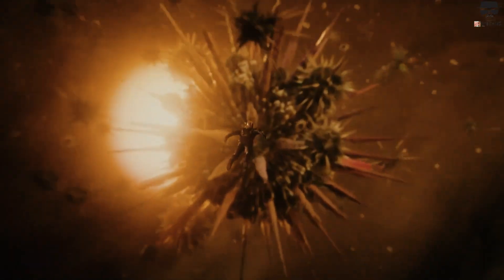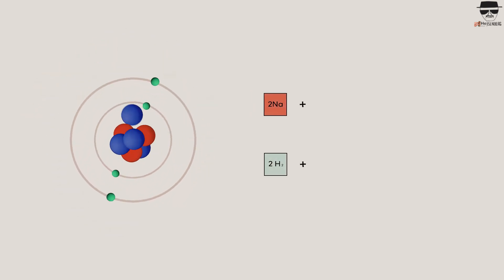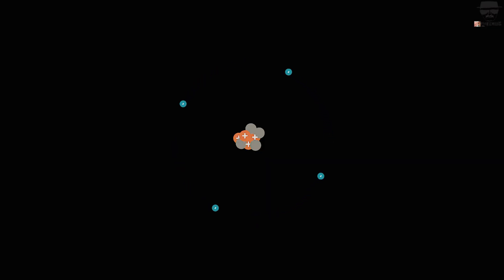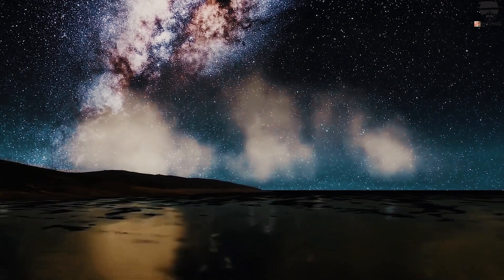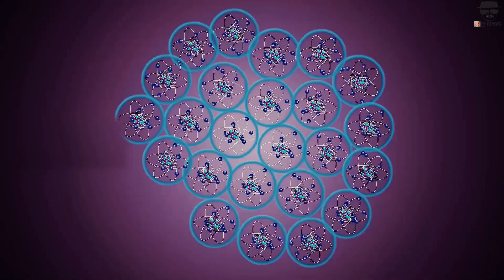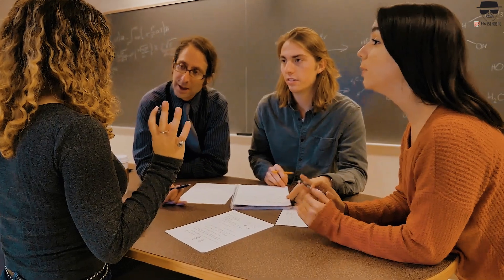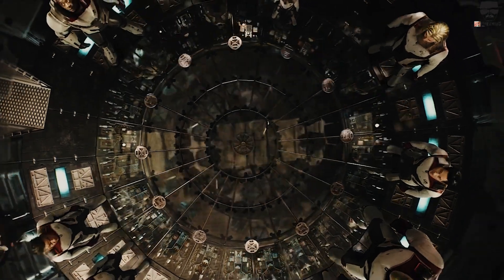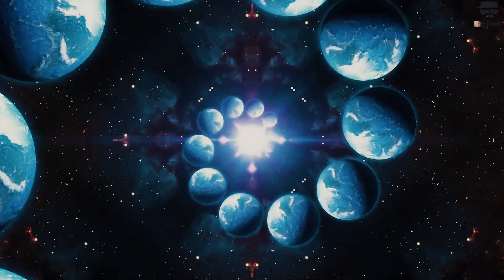Scientists Proves! Every Atom Contains a Universe || HeisenbergJr.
Prepare to embark on a mind-expanding journey that will forever change the way you perceive the world around you. In this captivating video, we delve into the mind-boggling concept that every atom contains a universe within itself. Join us as we explore the mind-bending world of quantum physics and delve into the profound implications of this astonishing revelation. Through cutting-edge scientific research and mind-expanding theories, we unveil the hidden depths and infinite possibilities that reside within the tiniest building blocks of matter. From the mysterious realm of subatomic particles to the mind-blowing interconnectedness of the cosmos, we invite you to contemplate the mind-boggling notion that within every atom lies an entire universe waiting to be explored. Through awe-inspiring visuals and expert insights, we unravel the secrets of quantum mechanics and uncover the fascinating parallels between the microcosm and the macrocosm. Brace yourself for a mind-bending adventure that will challenge your perception of reality and expand your understanding of the interconnectedness of the universe. Get ready to peer into the infinitesimal world of atoms and discover the boundless wonders that lie within each and every one of them.